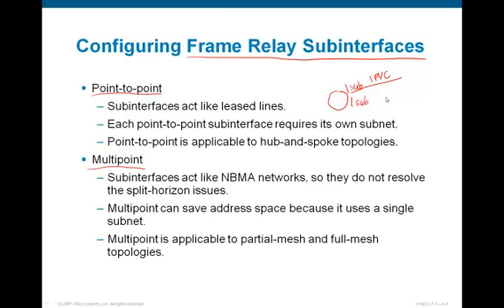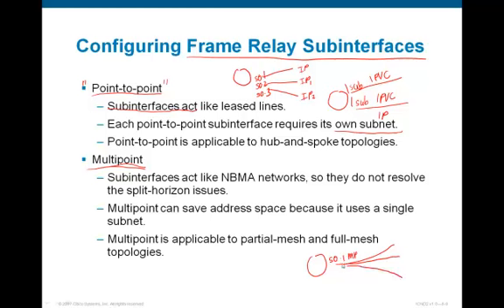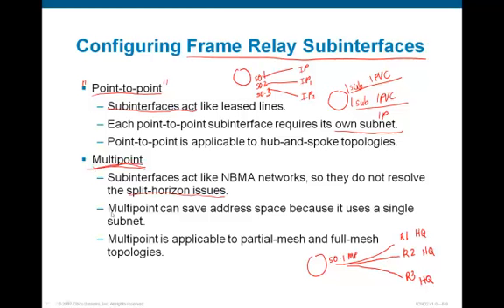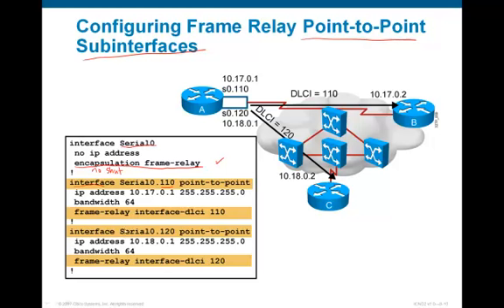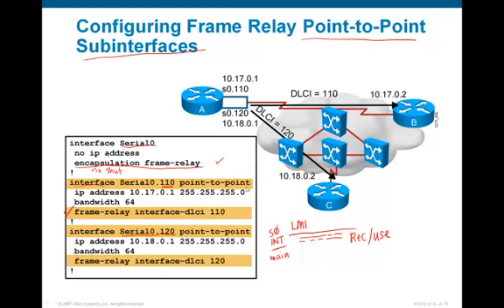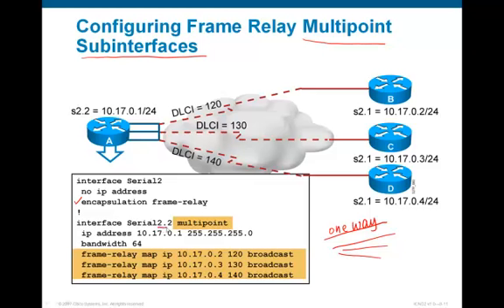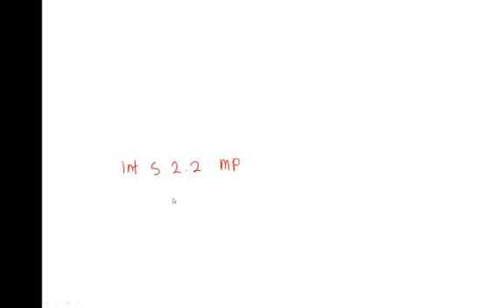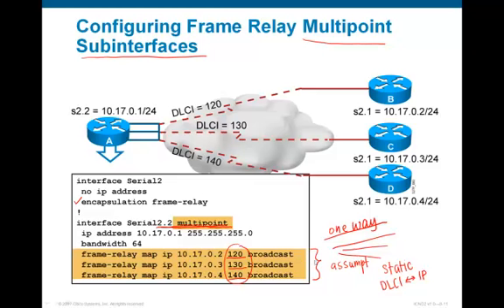CCNA S08L03 Frame relay P4